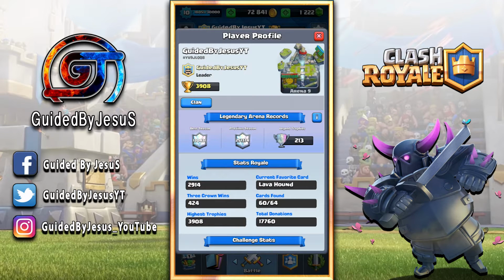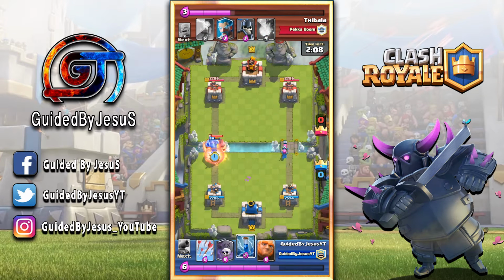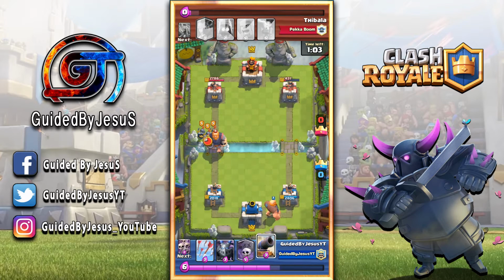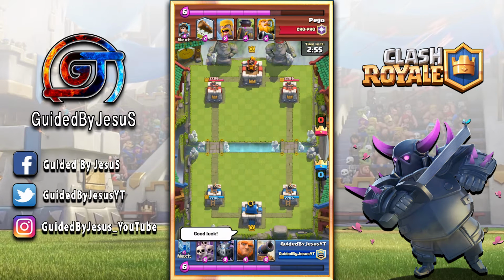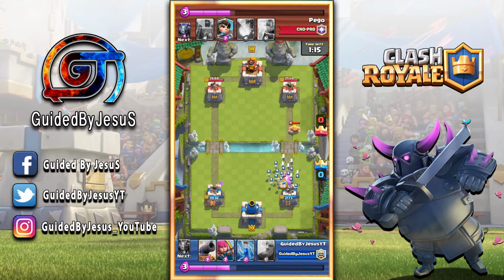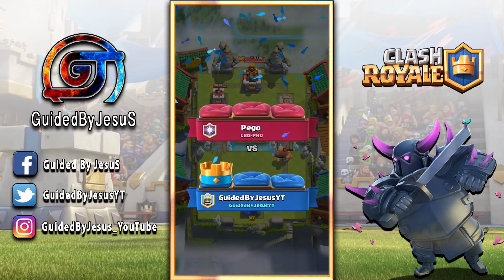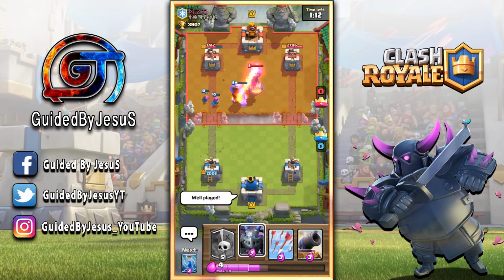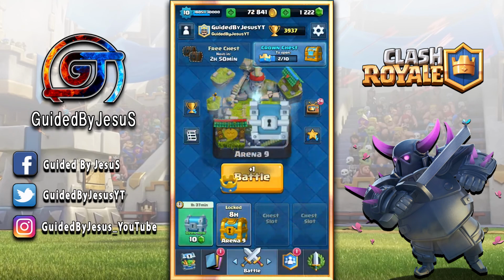New Best Deck Clash Royale Graveyard - Trophy Record Ladder Deck - F2P Player Gameplay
Watch me break my trophy record with this brand new deck. 3 wins in my very first 3 games with it. Playing against opponents with higher level cards and still winning even though I never used this deck before. Also shows how I manage to get a legendary graveyard card.